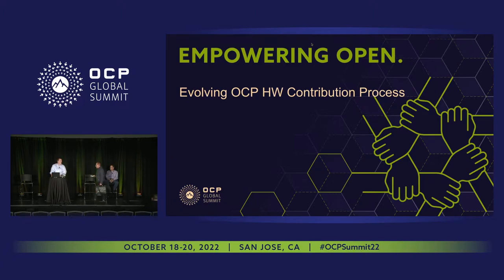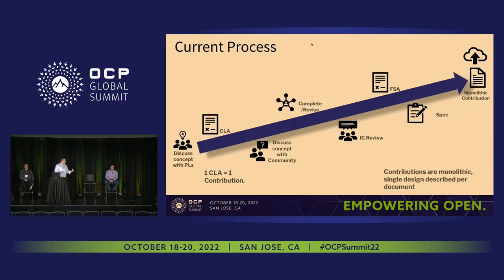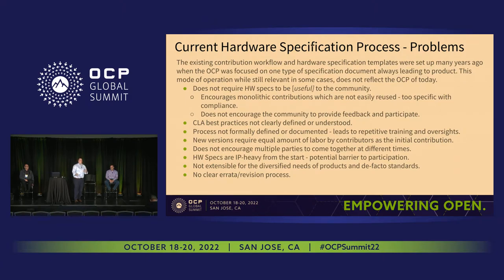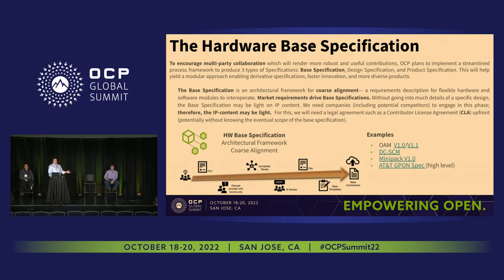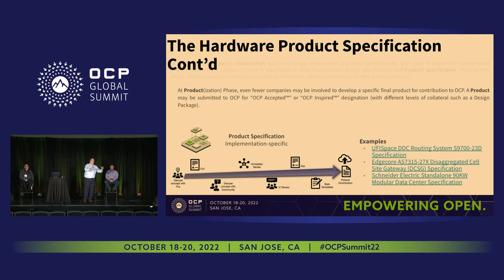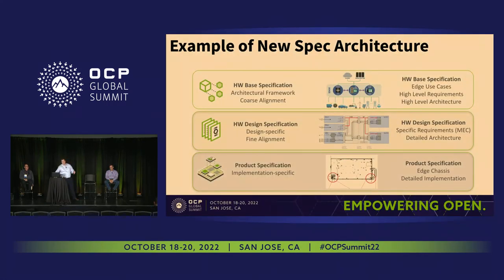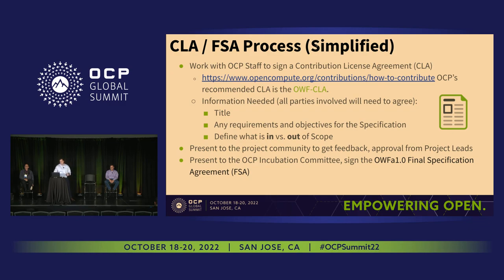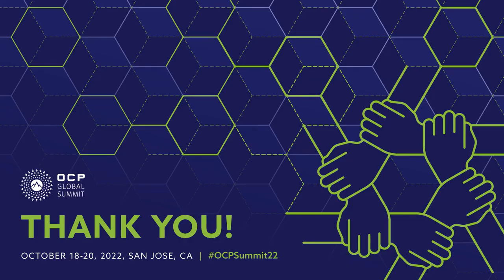OCP Contribution Process - Community Consult and Implementation Update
Michael Schill (OCP) | Cliff Grossner (OCP) | Siamak Tavallaei (Google) | Jeff Catlin (Celestica)